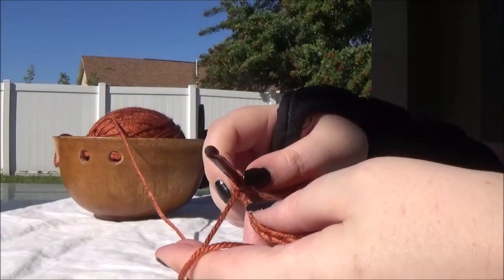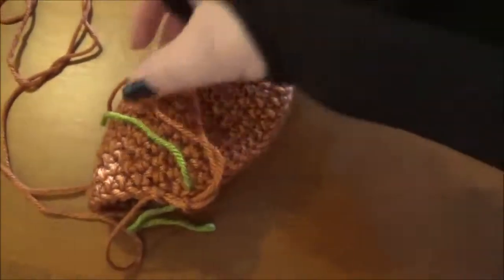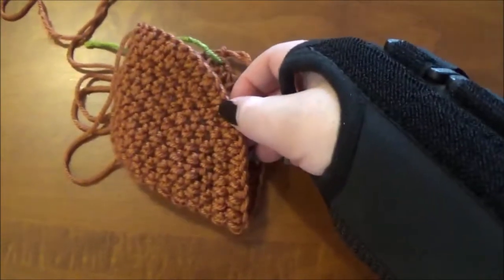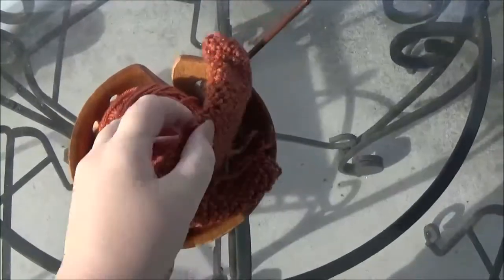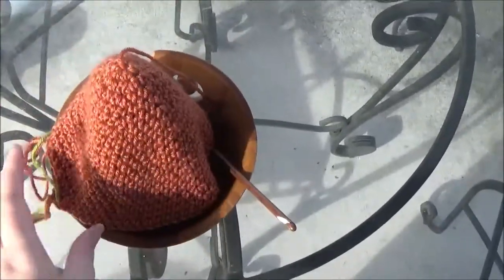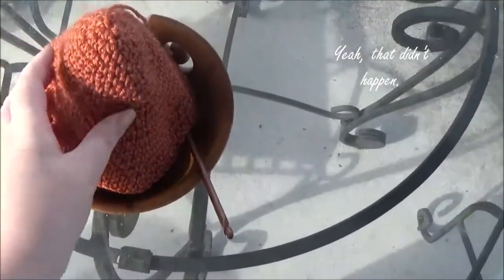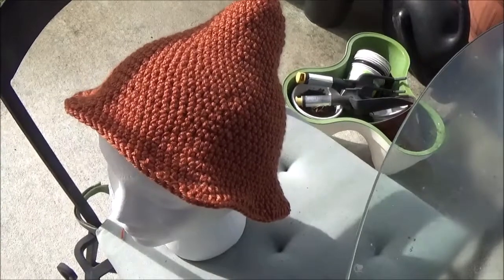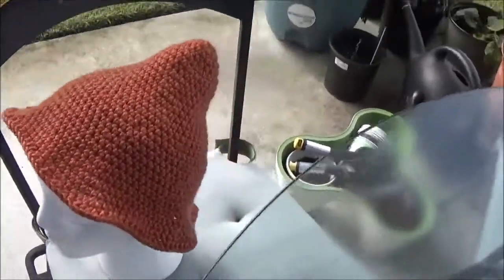Let's Crochet: Mushroom Hat Part 1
Hi, I'm Liz the Yarn Goblin and this is part 1 of my attempt at making a mushroom hat.

Yarn used: Knit Picks Brava Worsted in "Persimmon" and "Cream".
Hook used: 5.5mm "I"